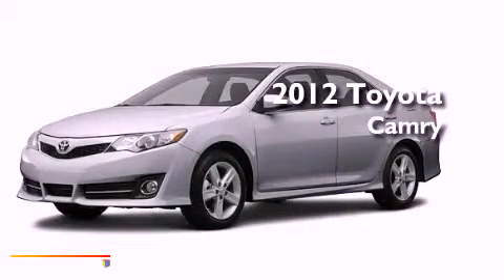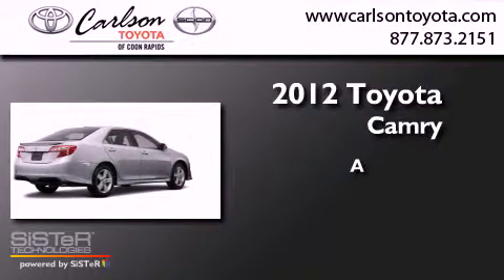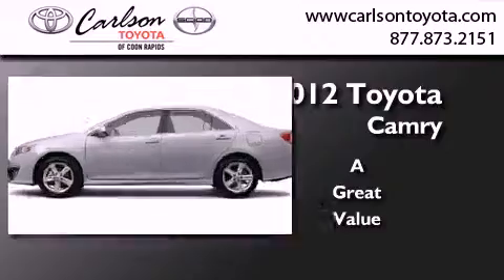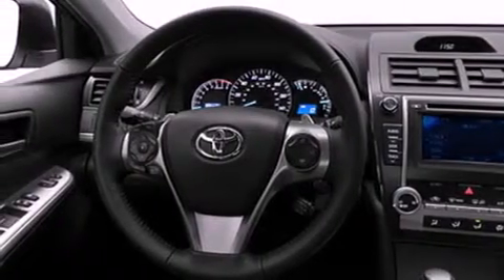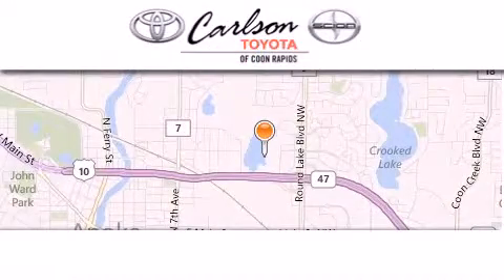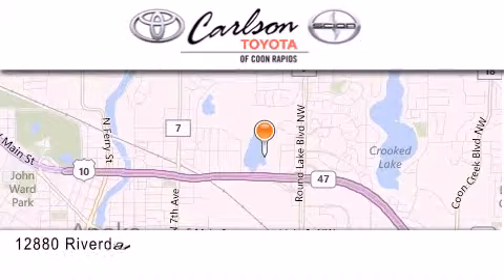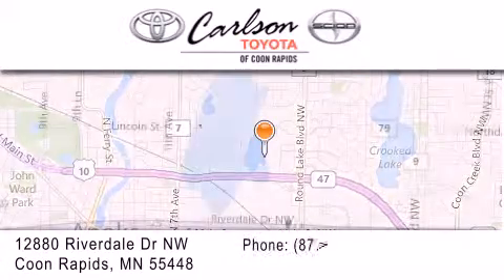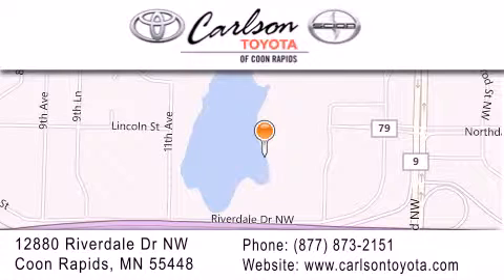2012 Toyota Camry Coon Rapids MN 55448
Year : 2012
 Make : Toyota
 Model : Camry
 Engine : 2.5L 4 Cyl. Sequential-Port F.I.
 Trans . : Not Specified
 Exterior : Classic Silver Metallic

 Stock : 16402